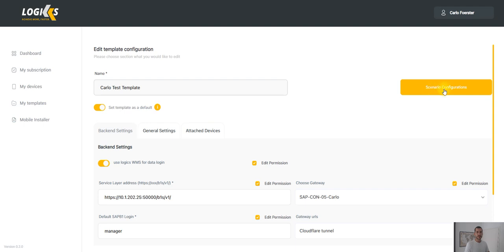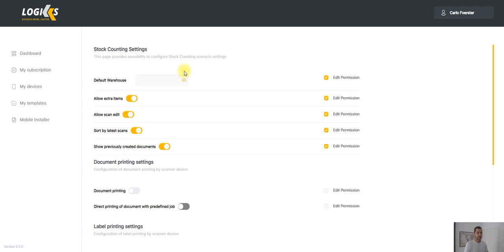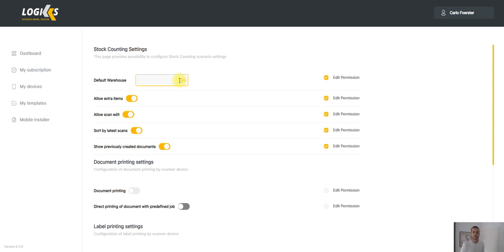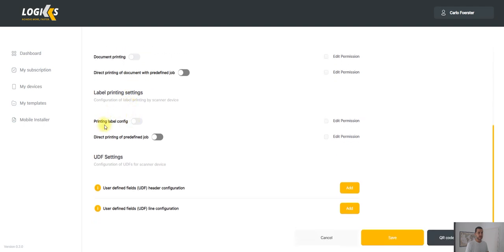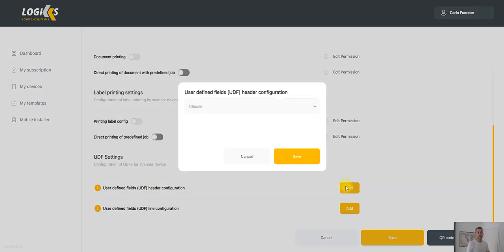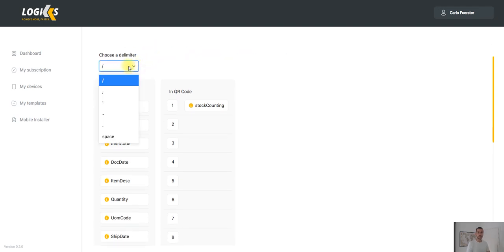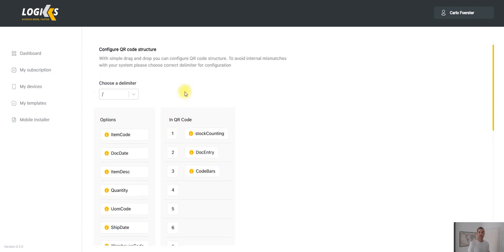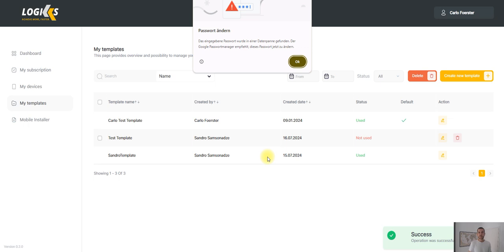Logiks WMS Web - Scenario & QR Code Configuration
In this video we will talk about Scenario & QR Code Configuration on Logiks WMS web platform.